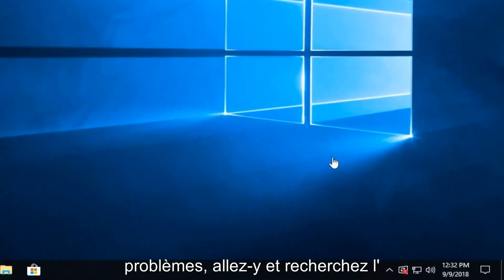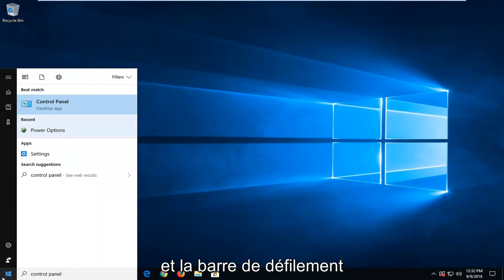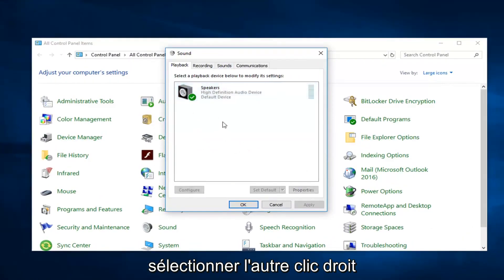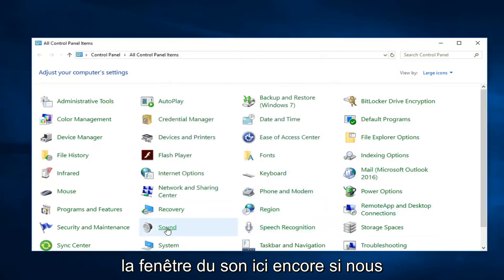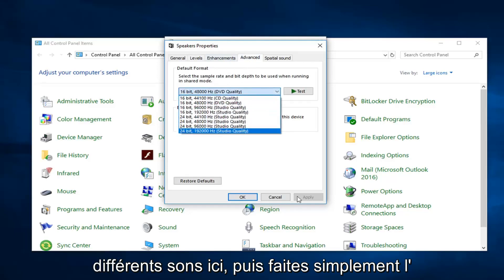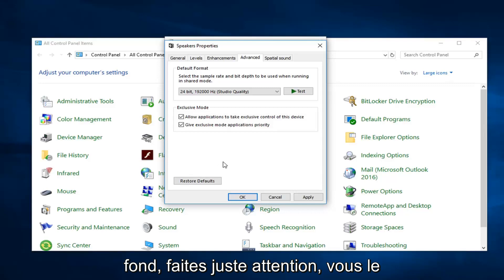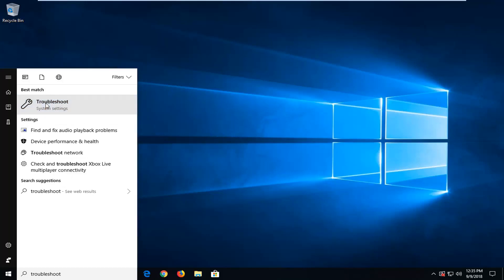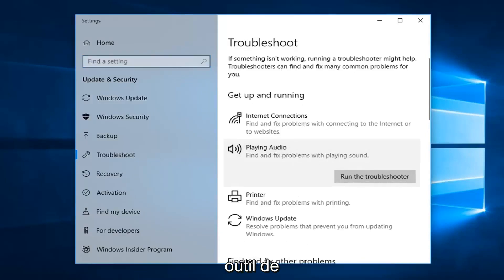Comment augmenter le volume d'un ordinateur portable sous Windows 10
Comment augmenter le volume des haut-parleurs de votre ordinateur portable sous Windows 11/10

L'un des correctifs de base consiste à redémarrer votre PC. Si vous avez installé une application, il est possible qu'elle ne soit pas correctement configurée avec votre ordinateur et nécessite un redémarrage. De plus, vous devez mettre à jour vos pilotes audio. Les pilotes audio sont le pont principal entre le système d'exploitation et votre matériel audio. Si les bons pilotes ne sont pas installés sur votre PC, vous risquez de ne pas obtenir une expérience optimale et le son peut ne pas être généré à sa pleine capacité. Mettez à jour vos pilotes audio et activez et désactivez-les. Ensuite, après avoir redémarré votre PC, vérifiez si le problème est résolu.

Nous pouvons augmenter la fréquence de la sortie sonore à partir des paramètres sonores. Avoir une sortie haute fréquence ne nuit en aucun cas à votre ordinateur et il est rapporté que la variation de la fréquence augmente considérablement la sortie sonore des haut-parleurs. Vous pouvez toujours revenir aux paramètres par défaut si cela ne fait pas de différence.